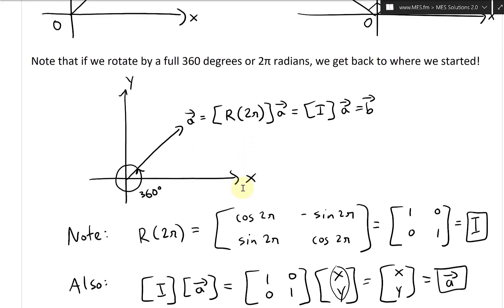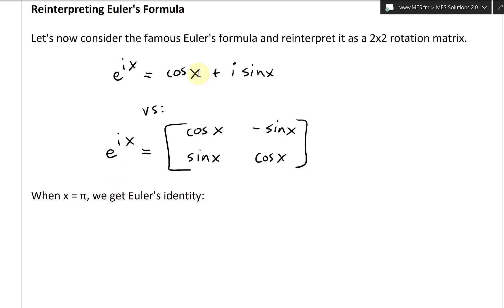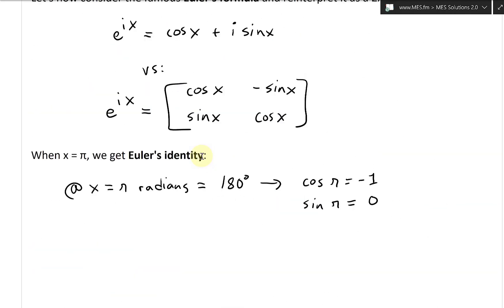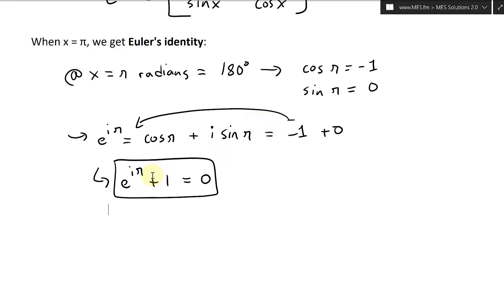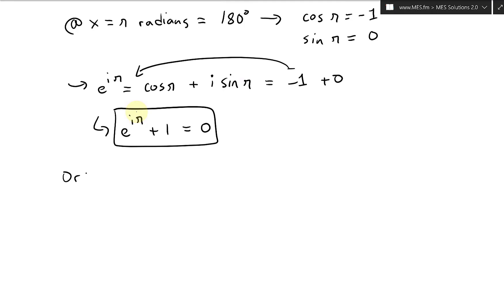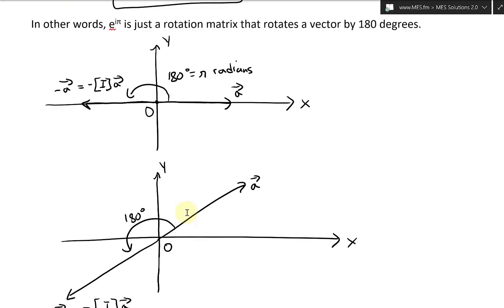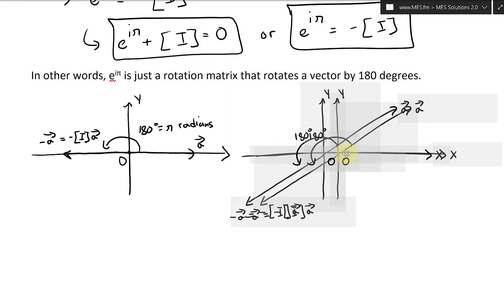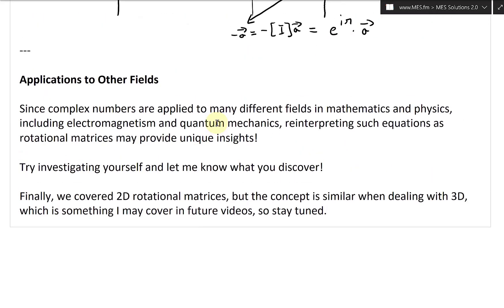Euler's Formula as a Rotation Matrix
In this video I rewrite Euler's Formula to make it in the form of a rotation matrix. This follows from my earlier videos on equating complex numbers as vector rotations. Furthermore, for the case x = π, we get Euler's Identity, which in matrix form is just the negative Identity Matrix. Thus, even Euler's famous formula can be interpreted as simply rotating a vector. Since complex numbers are used in many areas of physics, such as electromagnetism and quantum mechanics, it may be fruitful to start reinterpreting other famous formulas as rotational matrices! In fact, this is exactly what @FractalWoman has attempted to do already

The timestamps of key parts of the video are listed below:

- Reinterpreting Euler's Formula: 0:00
- Applications to Other Fields: 10:48